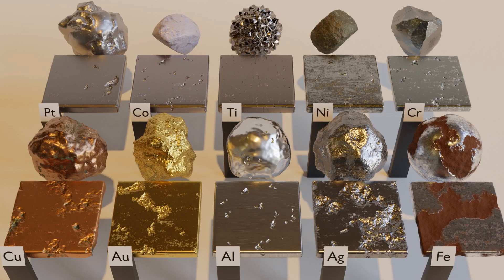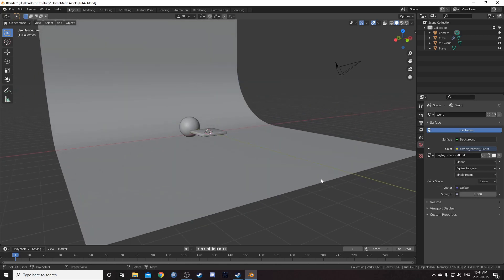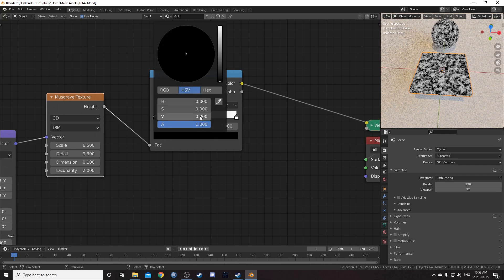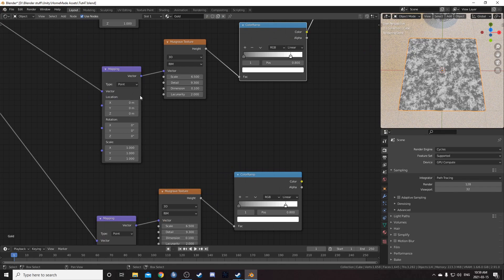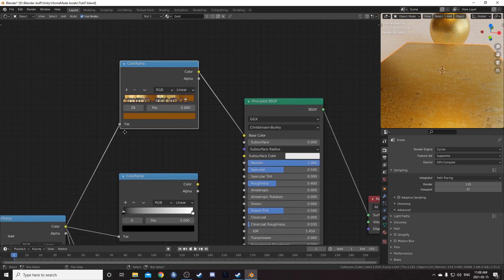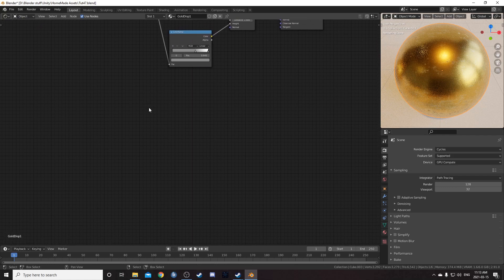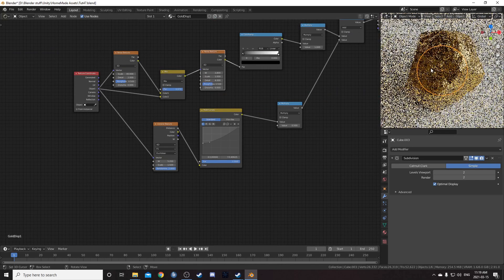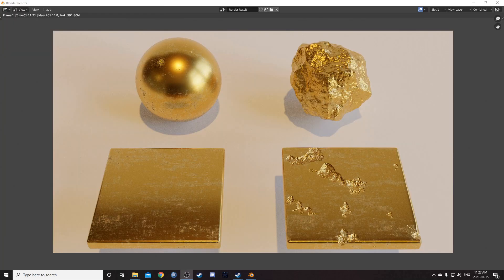Procedural Nodes (part 47) - Procedural Gold Metal in Blender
Intro: (0:00)
Final node setup preview: (0:23)
Scene setup: (0:53​)
HDRI setup: (2:32)
More scene setup: (3:11​)
Main textures setup: (4:30)
Metal details: (10:01​)
Sphere Displacement: (13:04​)
Flattened Cube Displacement: (16:54)